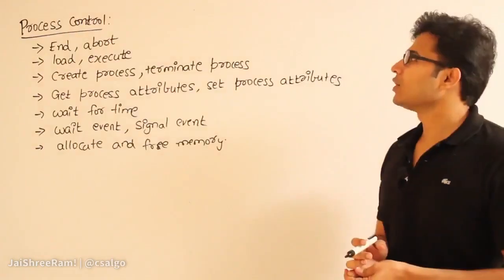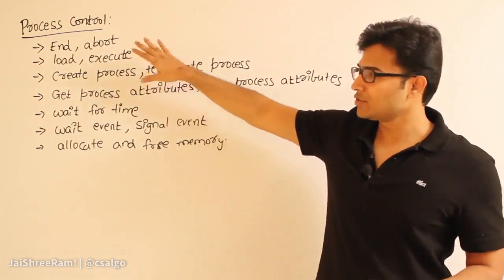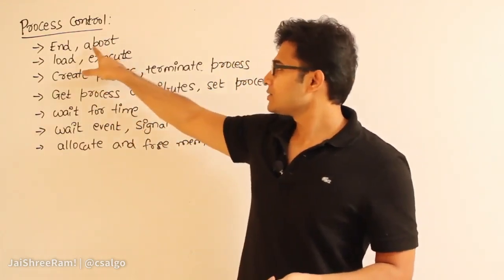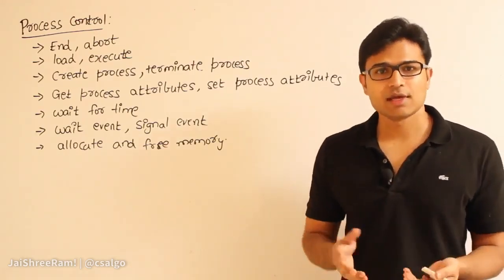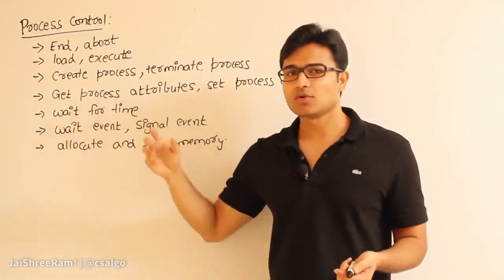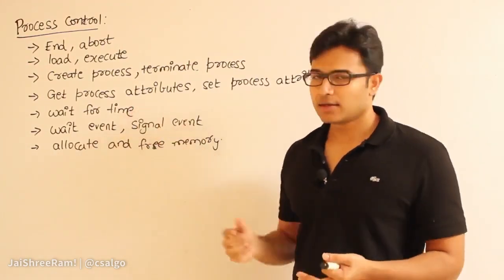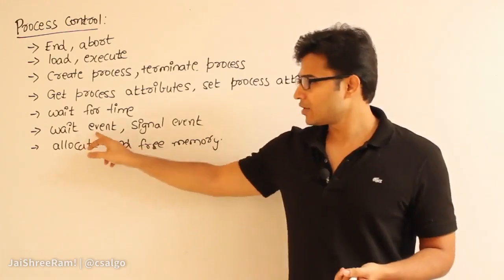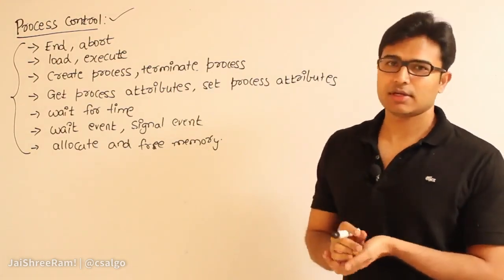192 Process control system calls